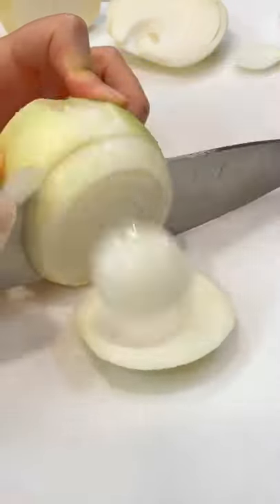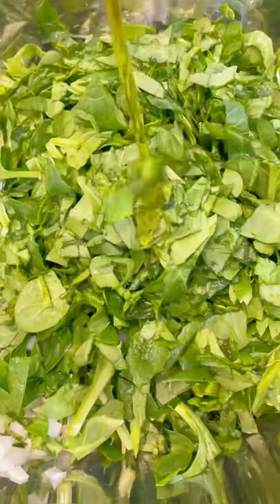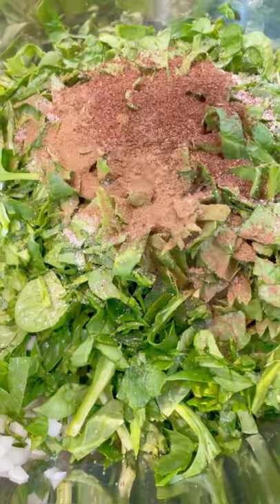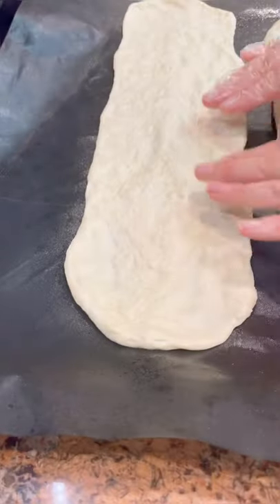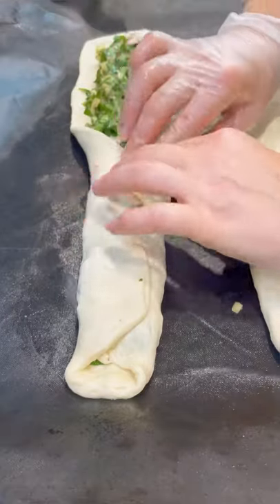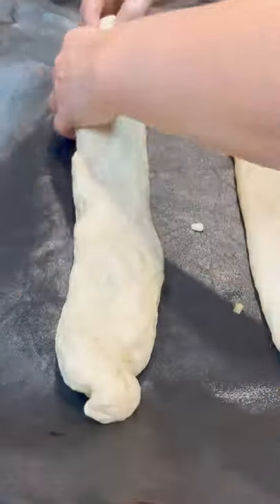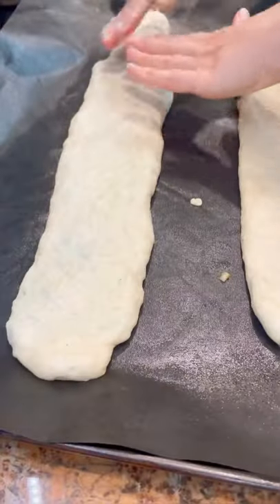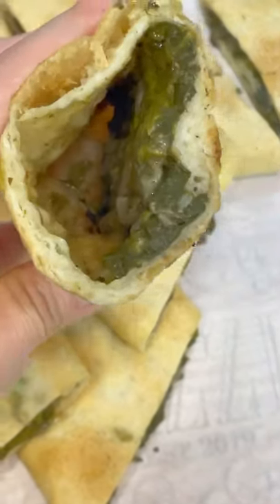EASIEST WAY TO MAKE SPINACH PIES!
This Is the easy version to make spinach pockets vs spinach pies! The recipe￼￼ Attached will be on the filling And the steps to make￼ the triangle spinach pies. Use the same feeling Recipe and￼ for the dough, Shape it the same way I did in the￼ ￼video!

🔴Prohibited unauthorized theft, editing, re- upload of this video

🔴Unauthorized theft of this video and re-upload, any edit is prohibited